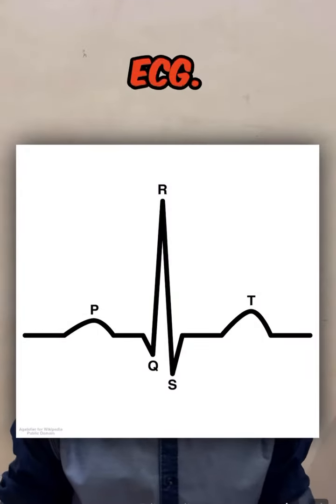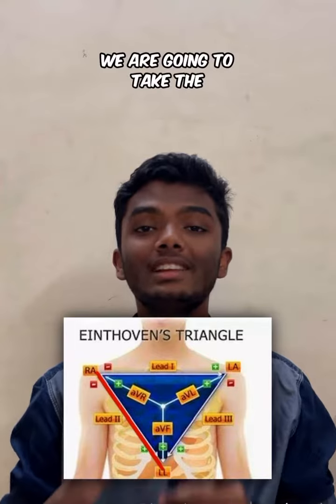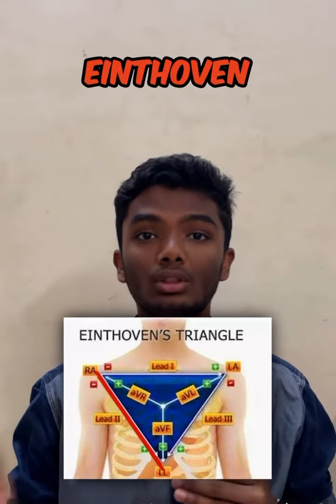Reason behind Waveforms in Normal Lead II ECG: The Einthoven’s Triangle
Did you know that the lead II ECG waveform is determined by the direction of the signal transmitted in the heart?

Lead II in an ECG measures the electrical difference between the right arm (negative pole) and the left leg (positive pole). This orientation is chosen because it provides a clearer view of the heart's electrical activity, making it particularly useful for detecting certain cardiac abnormalities. The waveform represents the depolarization and repolarization of the heart's chambers during the cardiac cycle.